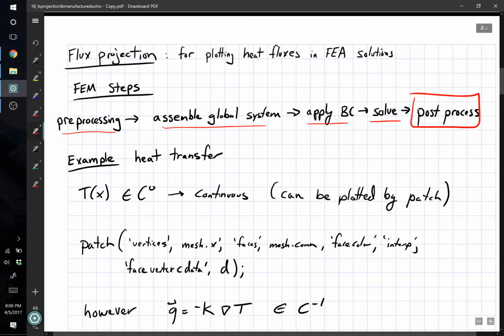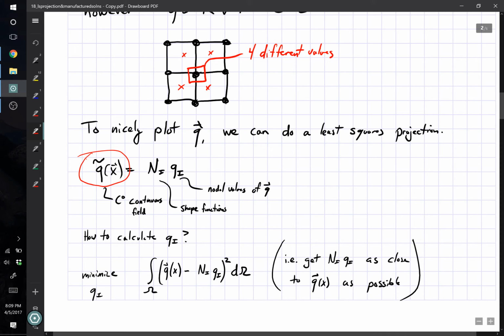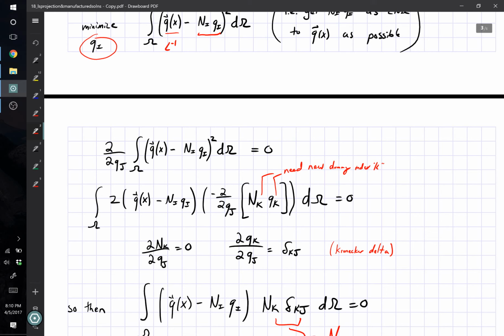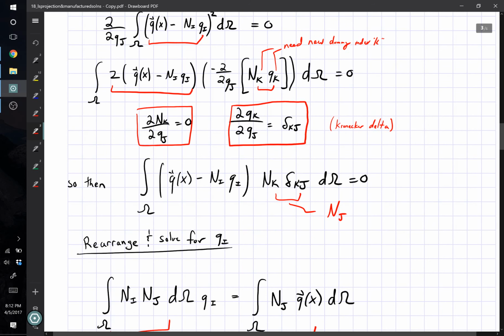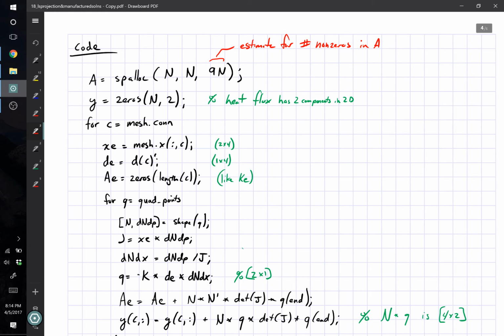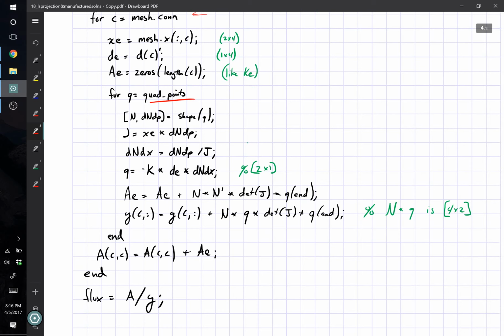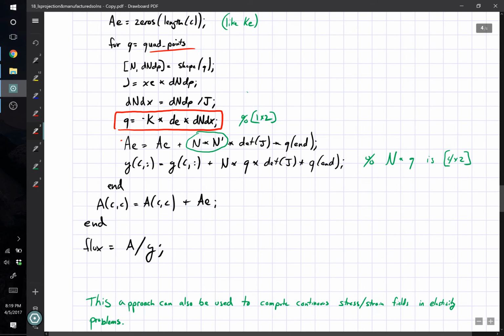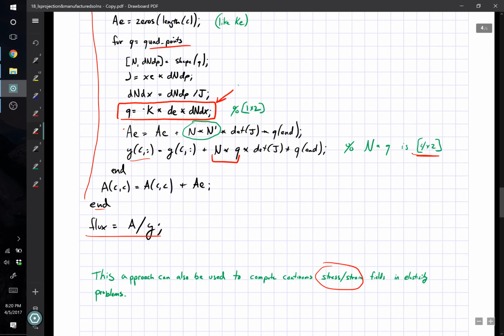flux projection in FEA